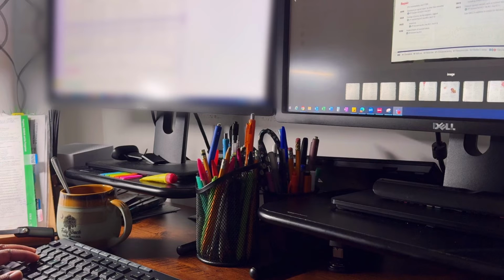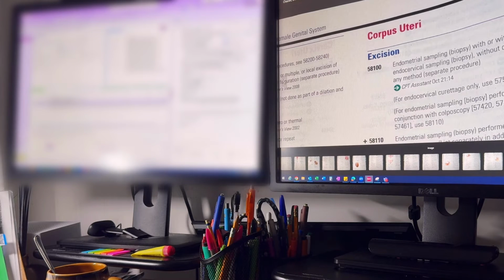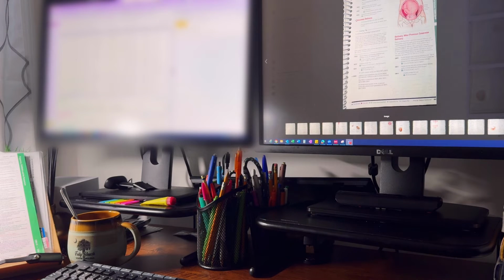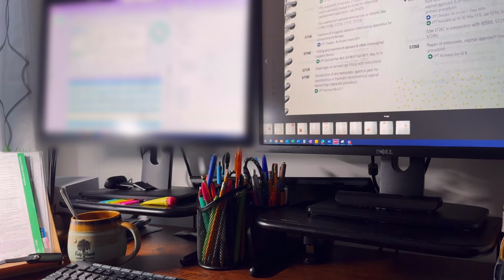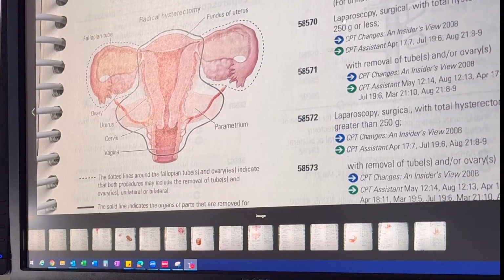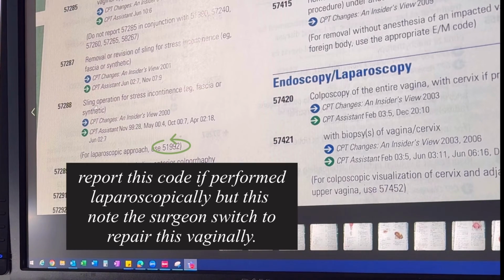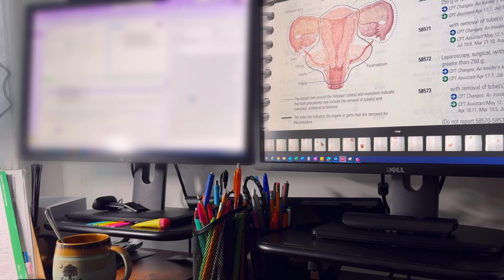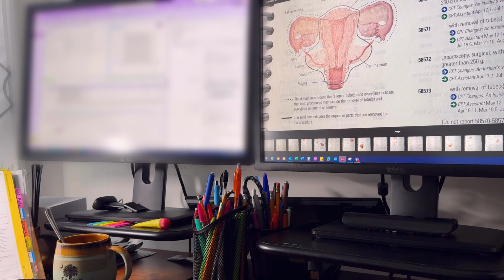Day in the life of a Medical Coder | How to Medical Code? 👩🏾‍💻 📄📒